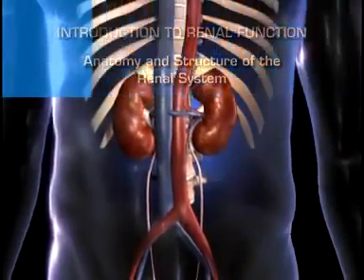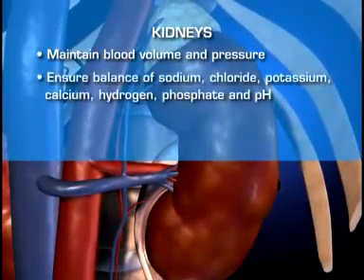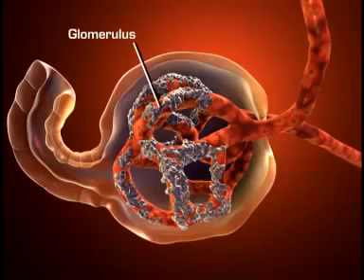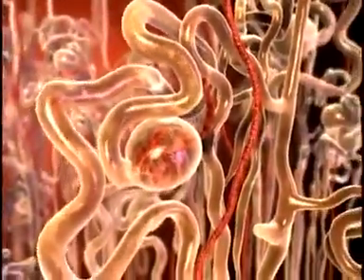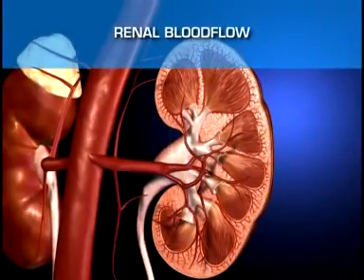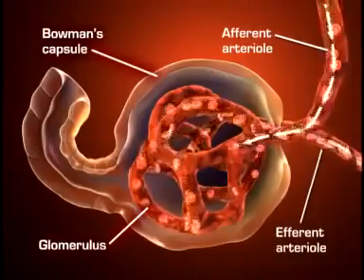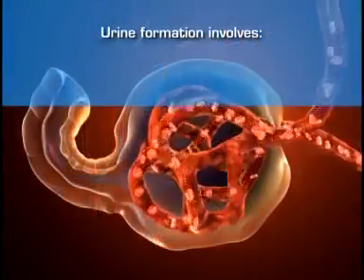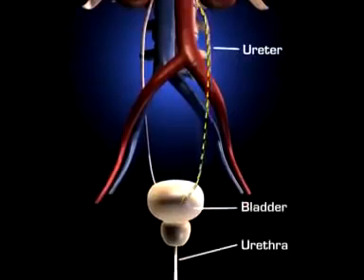29 Maret 2016